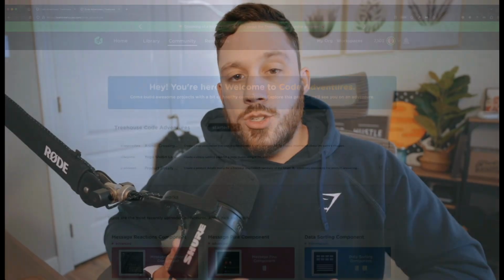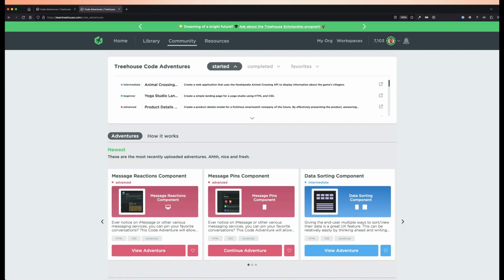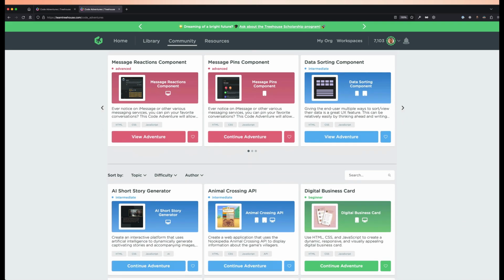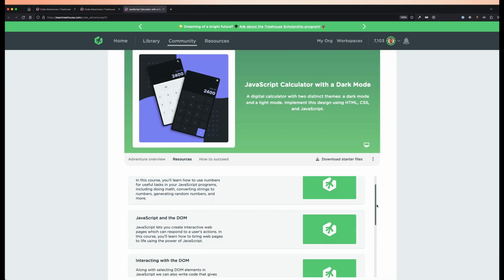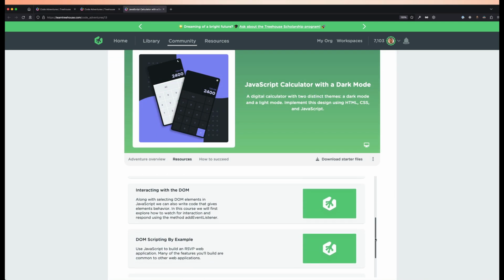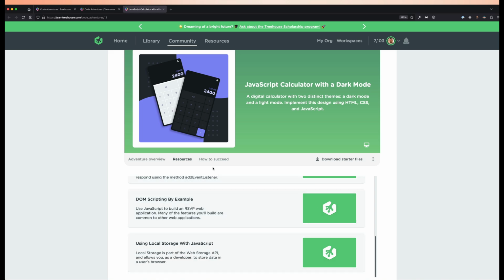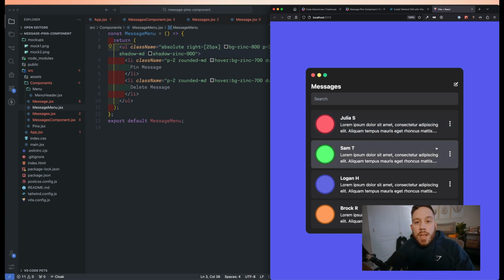Day 6: Message Pins Component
Today, I tackled a Treehouse Code Adventure! But I didn't complete it. This is how YOU can contribute. I did the bulk of the work, it's up to you to fork down my repo, add in the final logic, and submit a PR!

Navigate the to the site and locate the "Message Pins Component" Code Adventure.

Be sure to include your Discord username when submitting a PR! If you're not in our Discord server, here's the link:

We offer FREE TRIALS! Come find out why 1.2 million developers learn how to code with us 🫶🏼